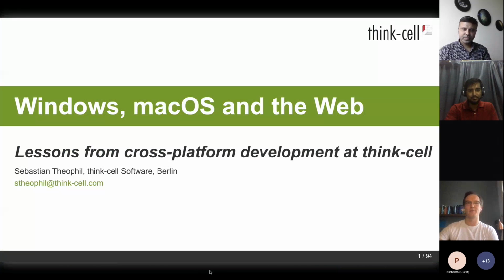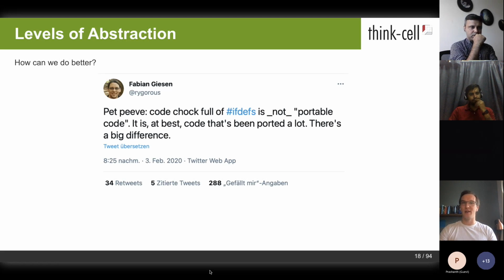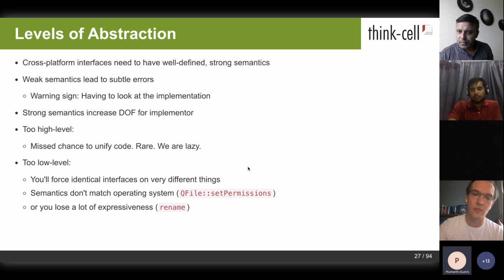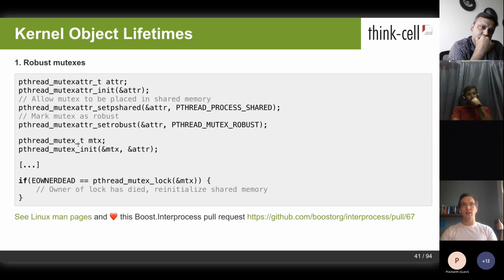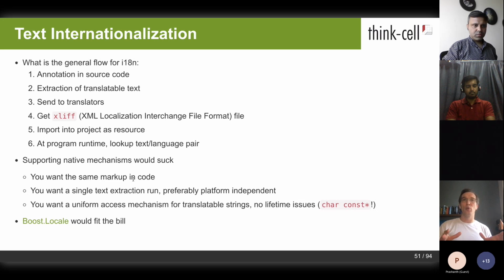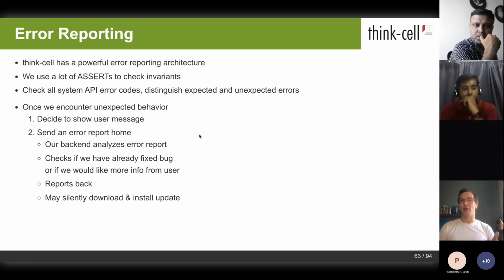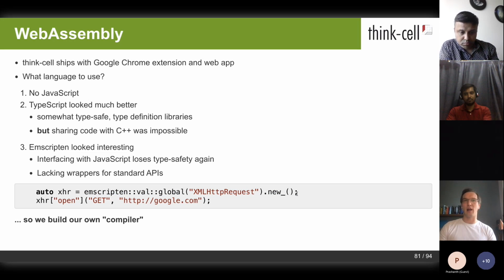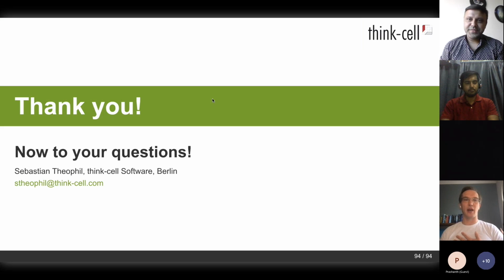[CppIndia] Windows, MacOS & the Web : Lessons from cross platform development by Sebastian Theopill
In this session, Sebastian shared his learnings from working on the cross platform development.

This video is a live recording of the online conference held on 06th November 2021.